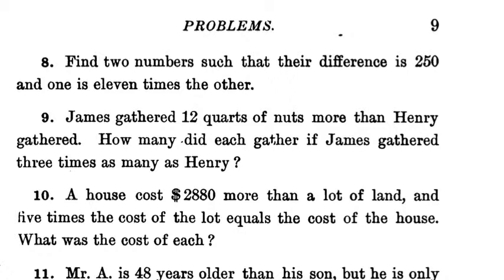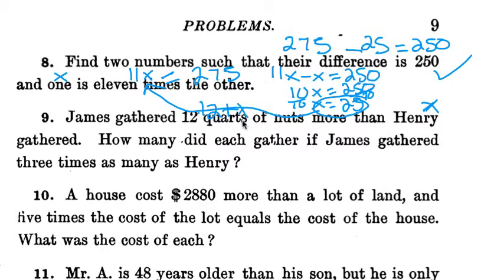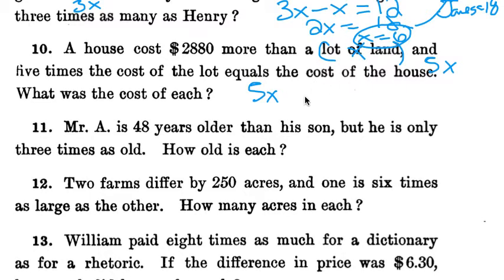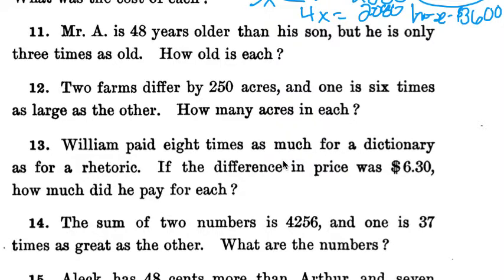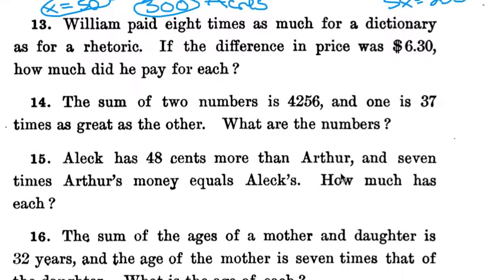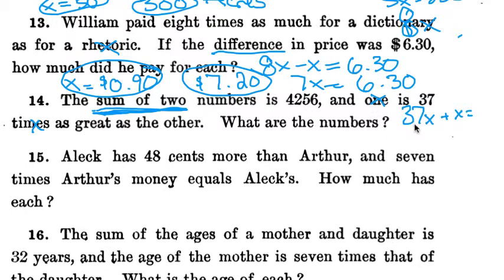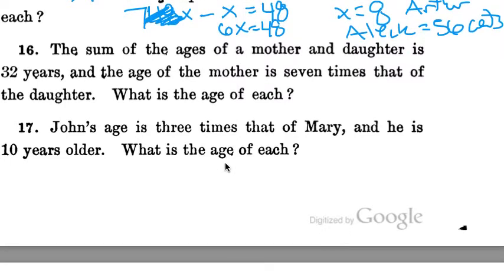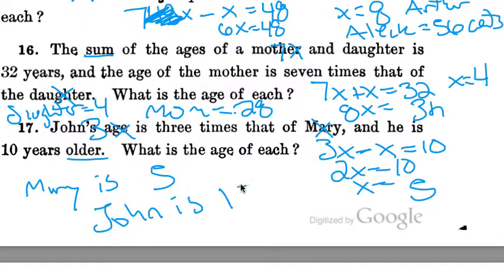Word Problem Subtraction - First Book in Algebra Exercise 1 (part 2)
I work through several word problems to show you how to use variables to solve word problems. Use a variable for the number you know the least about; build off of that variable for the additional information you learn about the other number and then solve algebraically.

This is part of a series in which I work through every problem in a math text book from 1896.